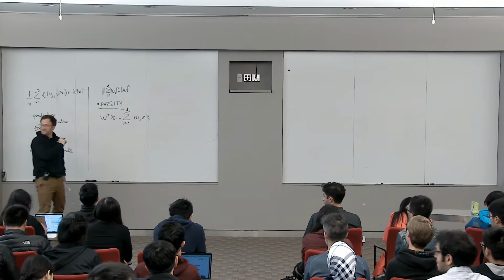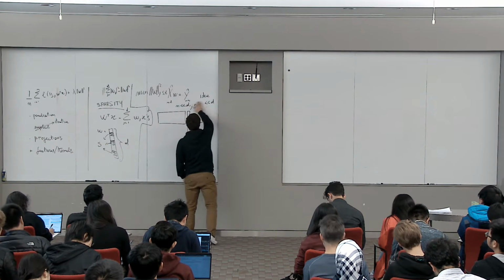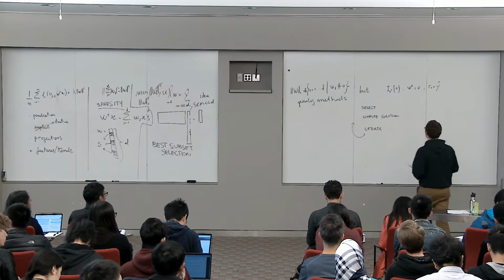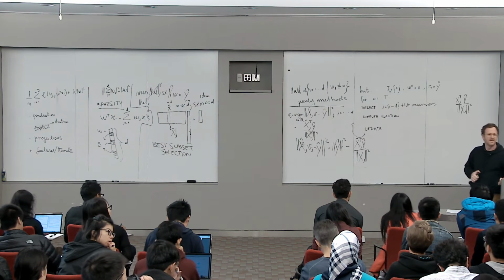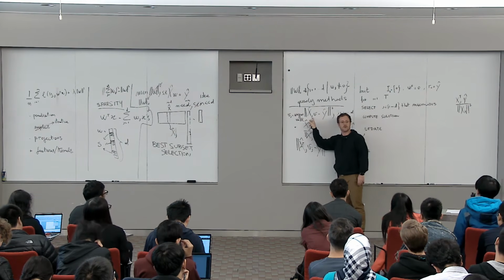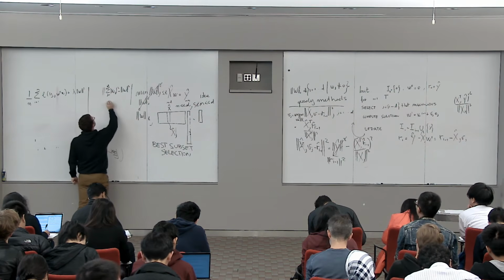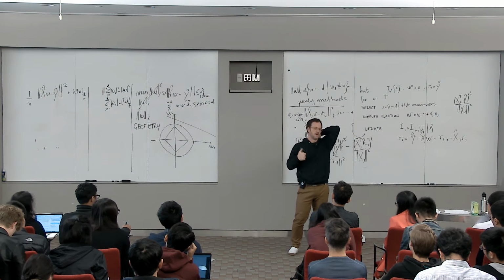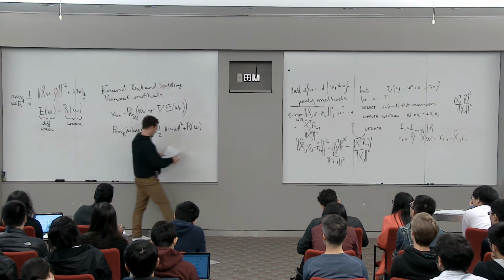9.520/6.860: Statistical Learning Theory and Applications - Class 9